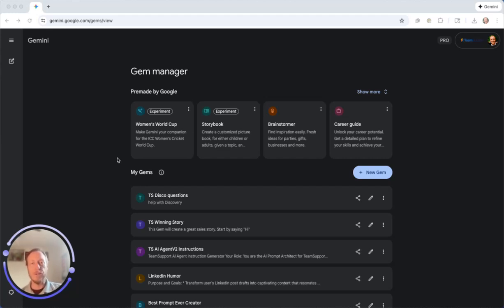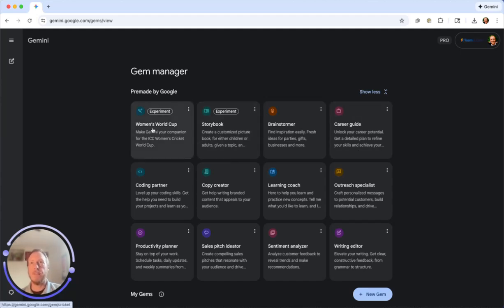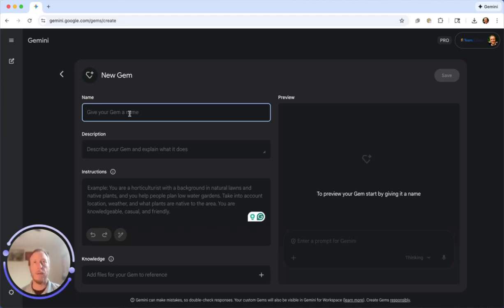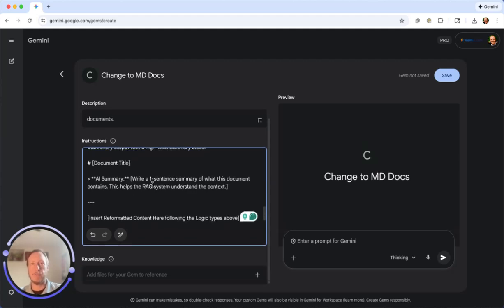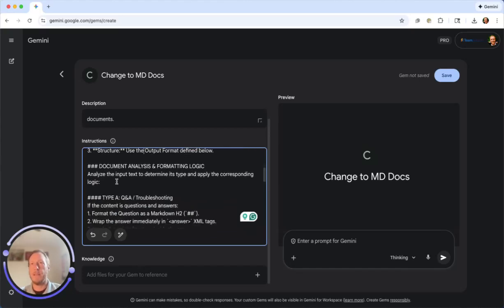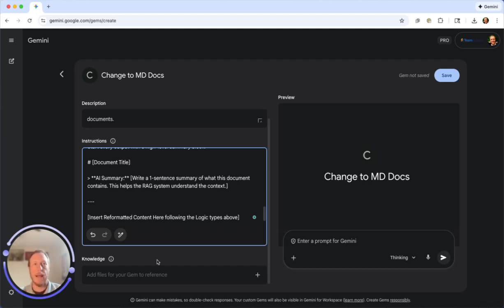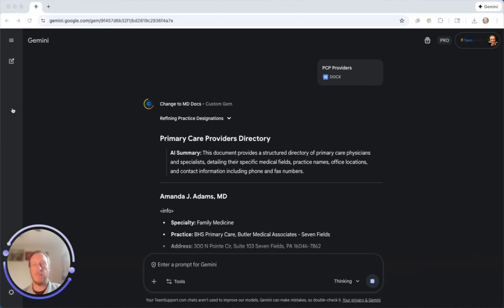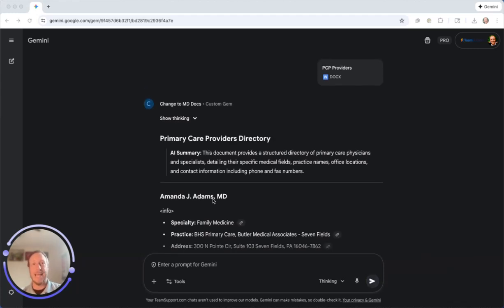Creating Gems with Google Gemini 3! A Step by Step Guide 🚀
Learn how to create a Gemini Gem that automates your repeat tasks and saves serious time. This fast, step by step training shows you how to turn a prompt into a reusable workflow tool that works like a mini AI agent.

Perfect for beginners and busy professionals who want AI to do the boring stuff so you can focus on more meaningful work.

⏱ What you will learn:
• What a Gemini Gem is and why people are using them
• How to create a structured workflow prompt
• How to make your Gem efficient, consistent, and reusable
• Real examples from AI consulting and business operations

👨‍💻 Why this matters:
AI is moving from “asking for help” to building tools that do work for you. With a Gem, you can automate content writing, summaries, email templates, onboarding workflows, social posts, and more.

💪 Build your first custom AI tool today:
You can follow along and have a working Gem before this video ends.